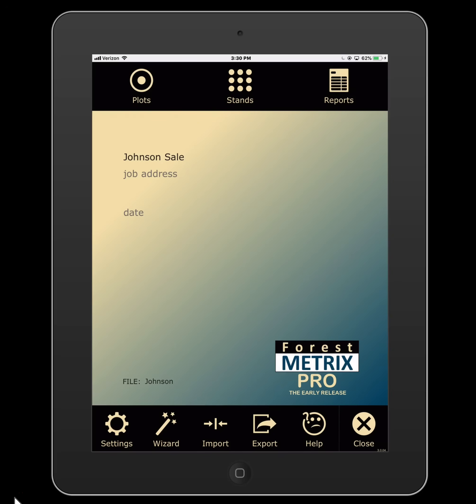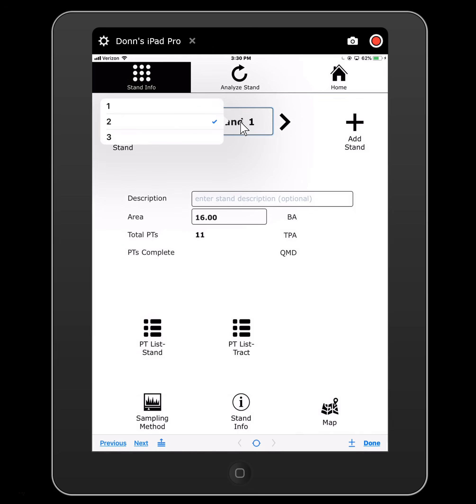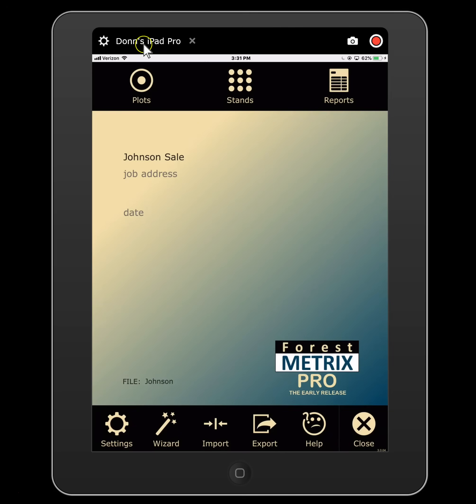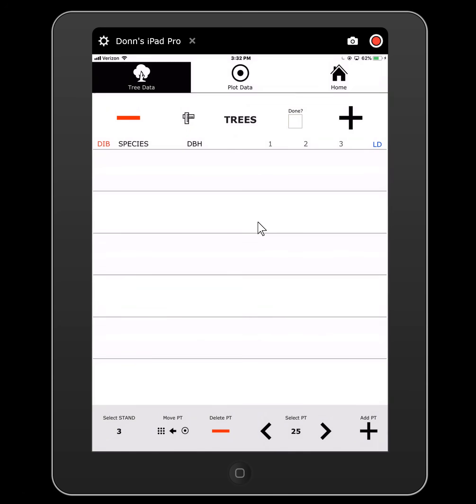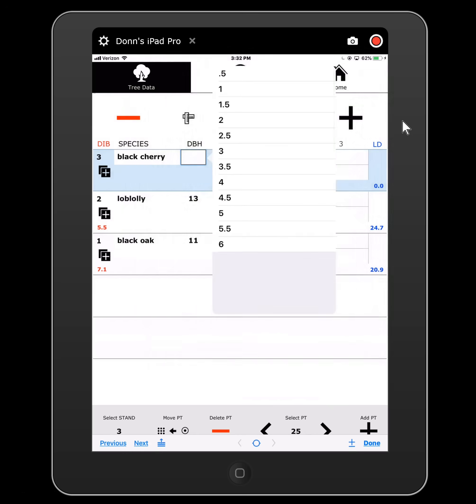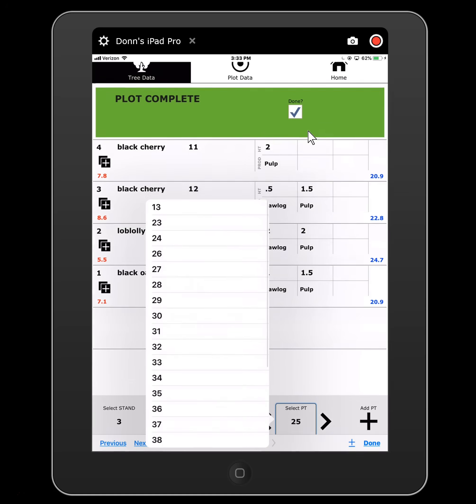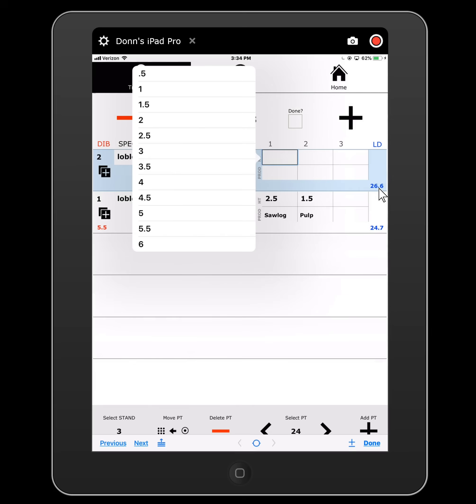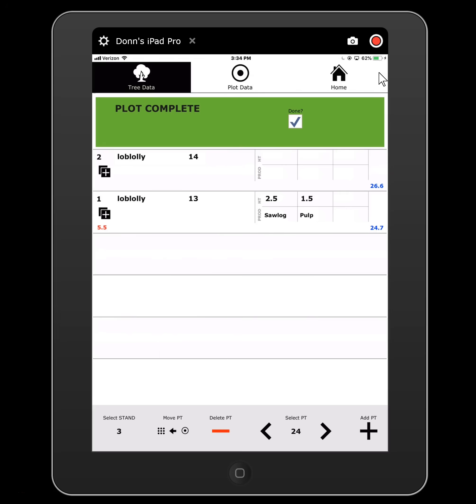Forest Metrix PRO- Tree tallying 101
Forest Metrix PRO- This video covers the basics of tallying trees.